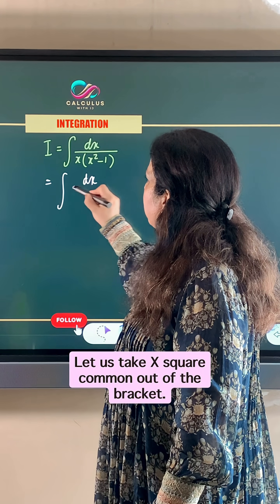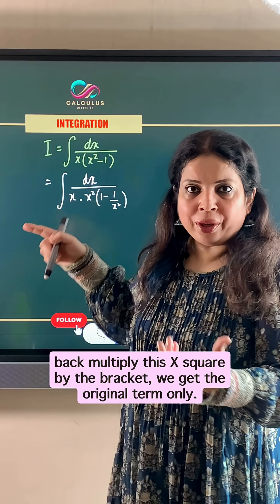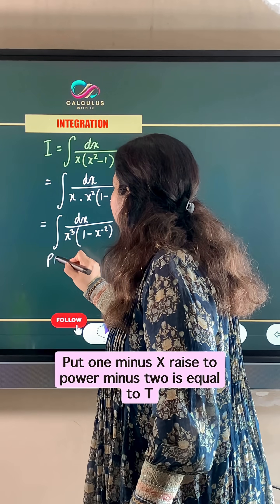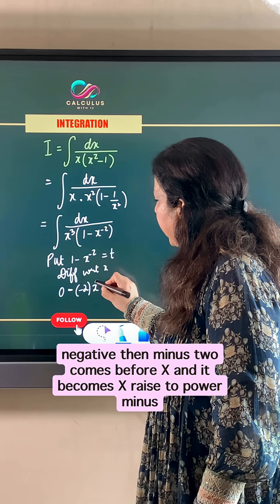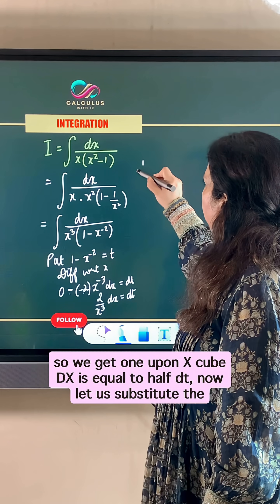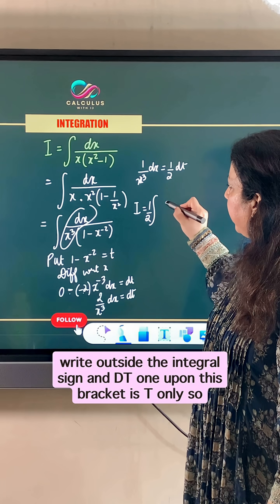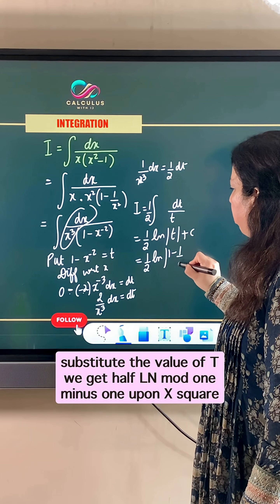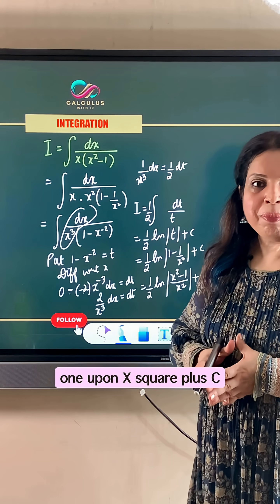Integration | CBSE Class 12 Maths | Previous Year Questions (PYQ) Solutions for Board Exam 2026